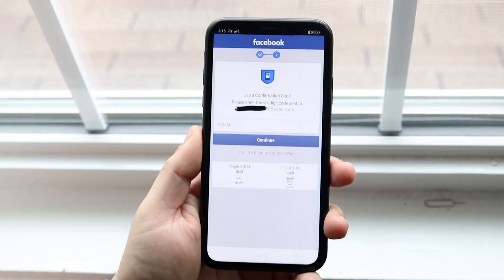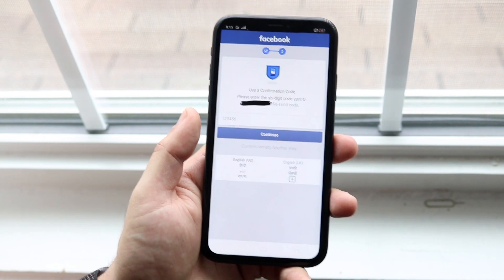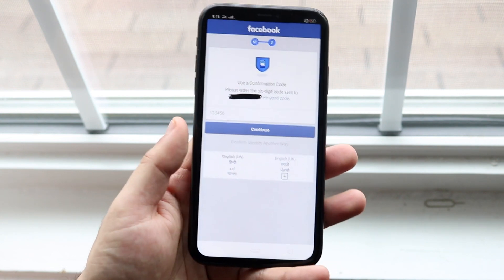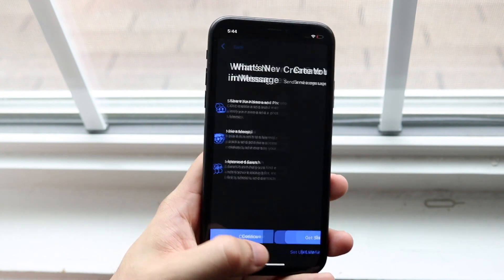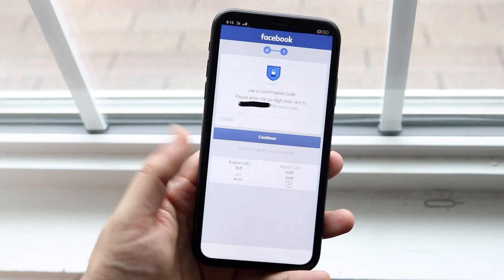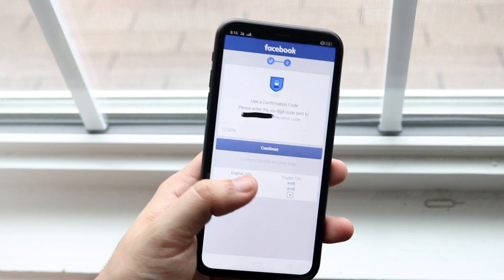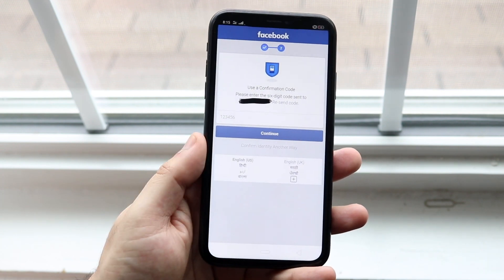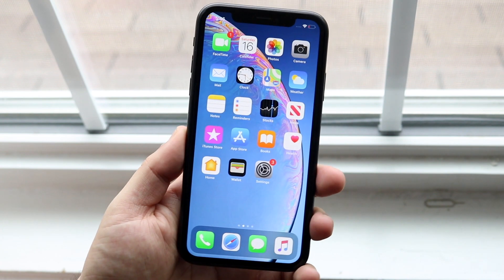FIX Facebook 6 Digit Code Not Received! (2020)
Here is exactly how to fix an issue where you might not be able to get the 6 digit code from Facebook!